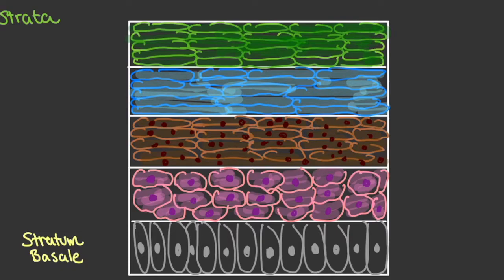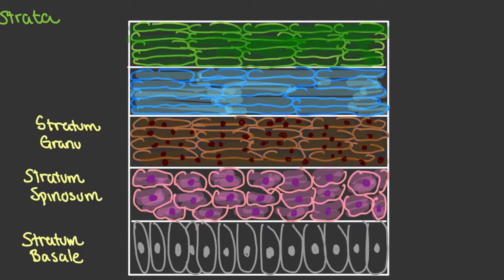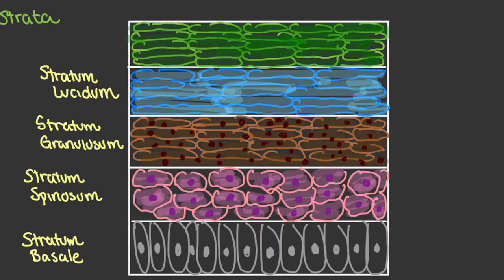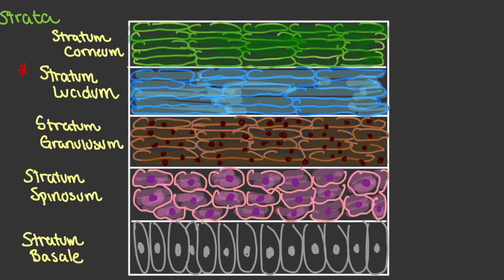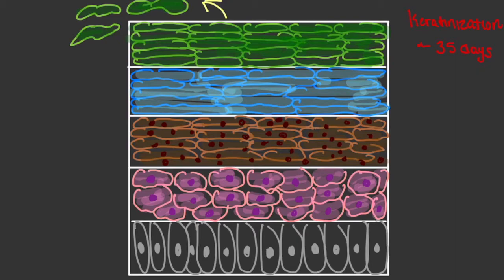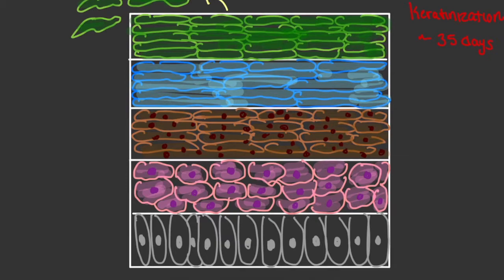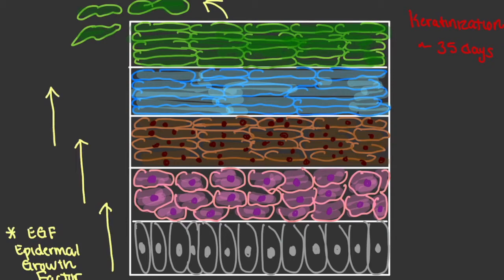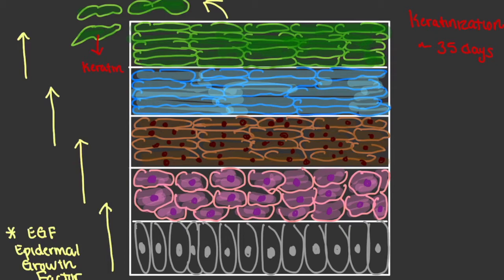Keratinization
Let's investigate the epidermal layers, along with a simple diagraming of keratinization.